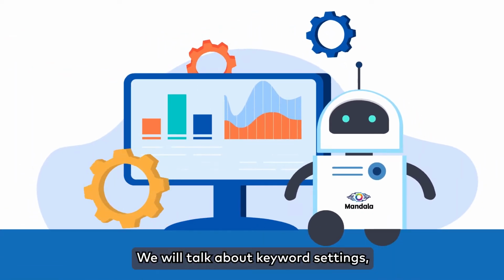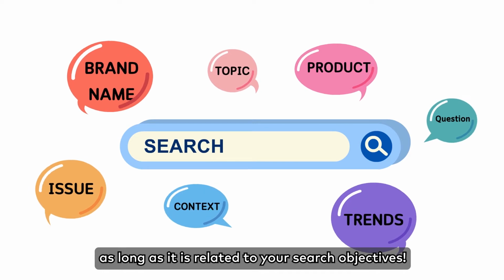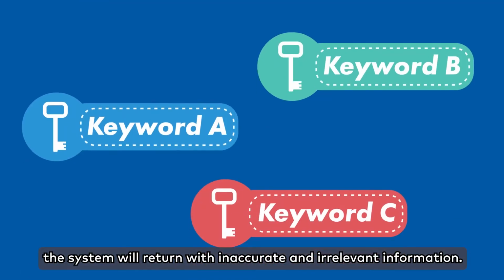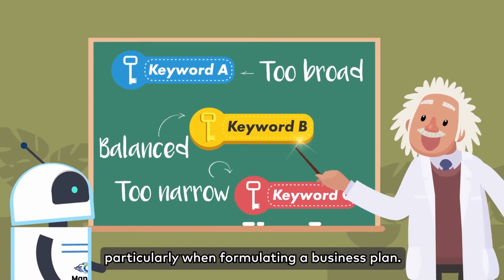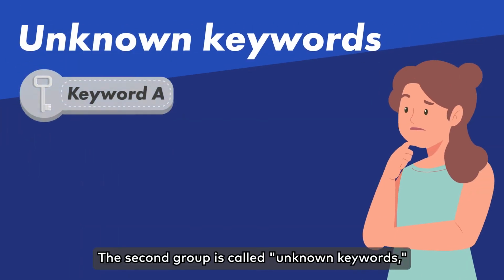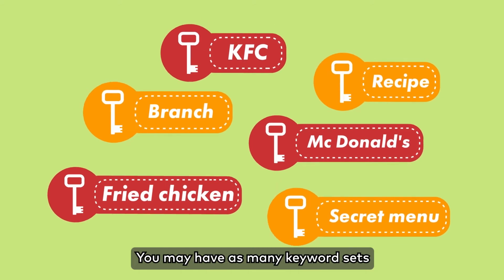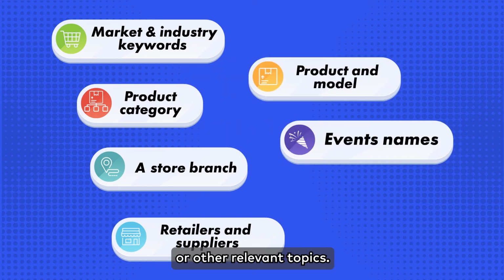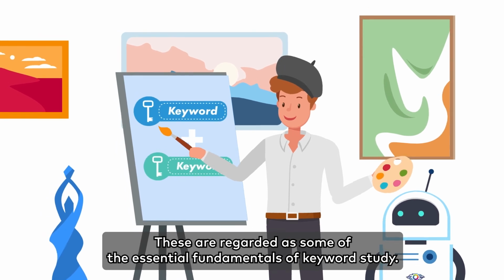Keywords Explained - Mandala Analytics (Part 1)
Keywords… the keys to unlock the internet! Google, Amazon, Facebook, YouTube, and almost any platform you can think of, all have one thing in common - their algorithms are all based on keywords. Understanding how to use keywords will let you unlock all these doors and more. Keywords are also what drives Mandala Analytics, and this video explains how to best use keywords in Mandala so you’ll get the most out of it. Mandala is a powerful tool, and it’s easy to use once you understand how to choose the best keywords for your campaign.

RESOURCES & LINKS:

► Discover how Mandala Analytics can help your business check out our

► Start using Mandala right now, free for 7 days!

This is the first tutorial for the Getting Started series. We will talk about keyword settings which are considered one of the most important concepts when working with Mandala Analytics. People who are unfamiliar with digital marketing terms are still wondering what keywords are, so we want to make that clear right away. Put simply, the first word key represents a key to online and words are just words. A keyword can be anything. It could be an object, a name or a noun, such as a brand name, product name, competitors, brand, product category, trend, issue, topic questions, or context. A keyword could be anything as long as it is related to your search objectives. But let's get one concept out of the way. Many people have asked the difference between a keyword and a hashtag. The simple answer is that they are the same. There is no difference at all. This is because hashtags only come with a hash symbol at the front of the words to make the content more discoverable. Mandala analytics works like Google or YouTube because it collects, stores and retrieves the data for you. But what makes Mandala analytics different? It excels most at turning data from social media and websites into valuable business insights. You simply put in a set of keywords into Mandala Analytics. The proprietary AI system will do the rest, such as finding the data and turning it into insights. So we use keywords to search and find information on inquiries. This is very much how we search in Google. For example, I am really hungry right now. I don't know which home delivery service to order my food from. So I type in the sentence find a restaurant near me. This sentence is considered a keyword. Once we hit the enter button from Google or any search console, it will automatically match the words and return with the most appropriate information. Mandala analytics works the same way. You see, finding and knowing what keywords are related to social mentions is an excellent way to gain insights surrounding your business. However, it is important to know the right keywords. If you're using the wrong ones, the system will return with inaccurate and irrelevant information. Therefore, keyword input for any search engine and a social listening tool like Mandala Analytics is important to get it right the first time. For marketers sales and customer support, keywords are essential because they reveal market demands and customer needs. By knowing keywords, we can get information on what is trending, how people are talking about our products, or even topics generated from within an industry. Moreover, you can gain insight by studying competitors keywords. One thing we cannot stress enough is the process of doing some homework on the keywords before using them. In Mandala Analytics, we call this keyword studies and it should be clear and accurate from the beginning. If we use the wrong set of keywords, the information we want to use will be unspecific. Too broad or too narrow, which may not be suitable for analyzing insights, particularly when formulating a business plan.

00:00 - What are Keywords?
01:06 - How Mandala Works
02:10 - Choose the Right Keywords
04:04 - Different Keyword Groups
07:01 - Trending Keywords

► Line: @718hqyl

Other recommended videos from us.